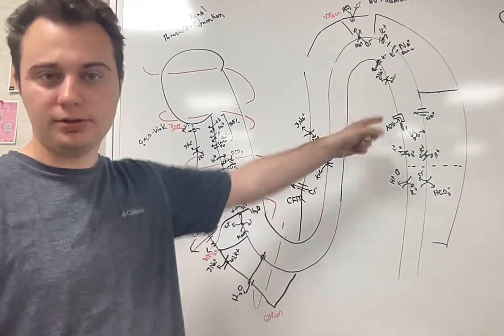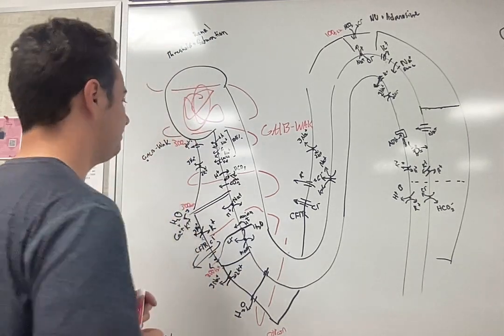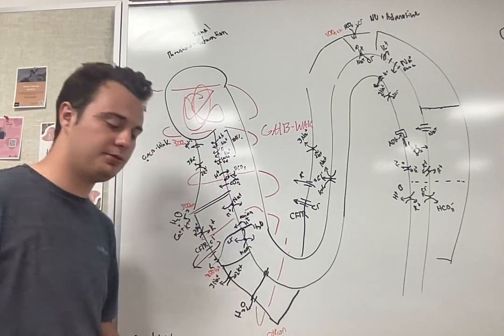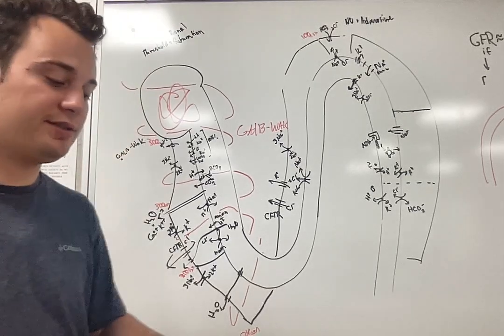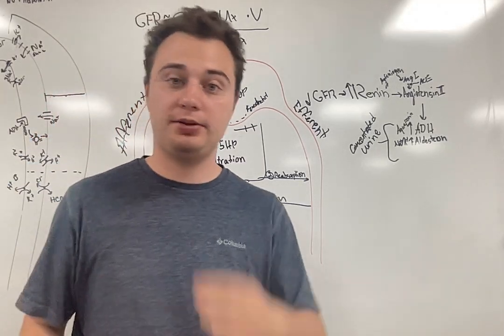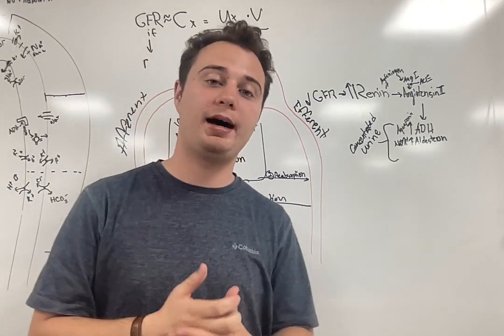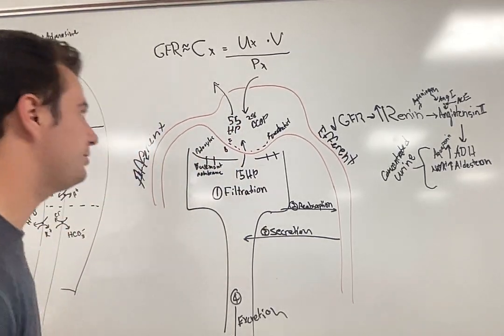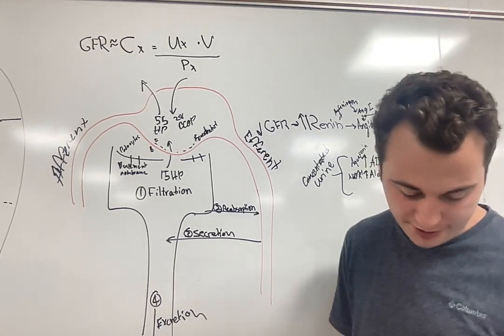Kidneys Part 1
More fun with physiology this time featuring Kidneys!